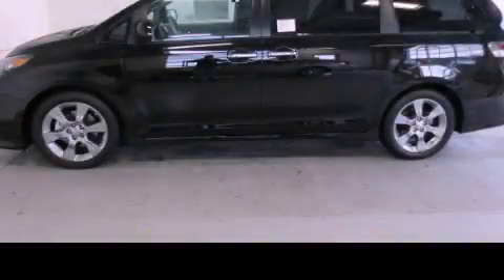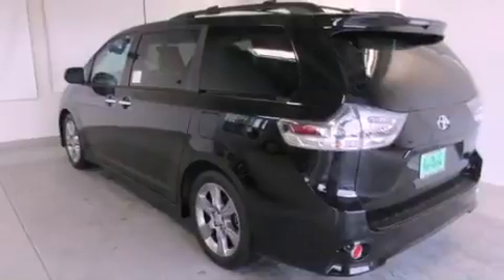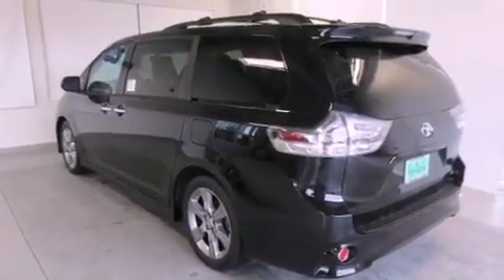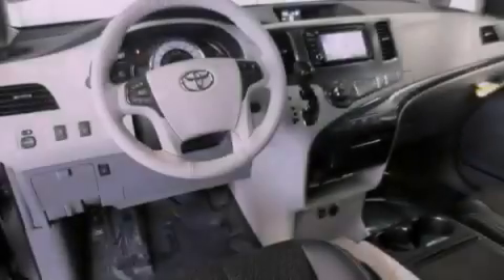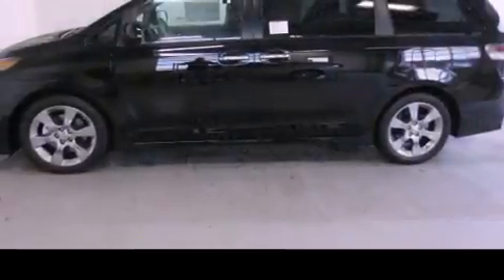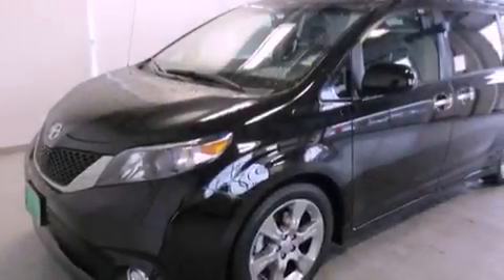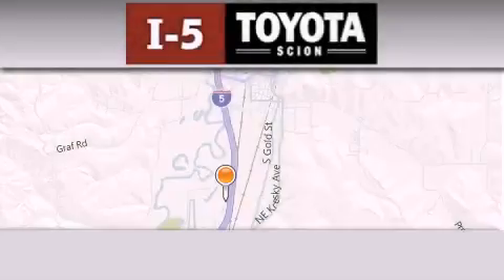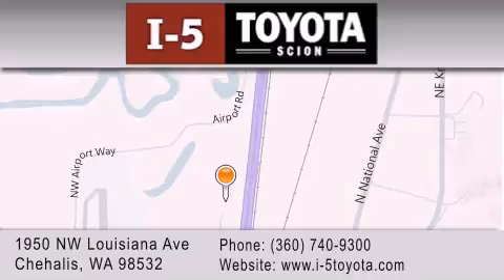2013 Toyota Sienna Olympia WA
Year : 2013
 Make : Toyota
 Model : Sienna
 Engine : 3.5L V6
 Trans . : 6 Spd Automatic
 Exterior : Black

 2013 Toyota Sienna Chehalis WA